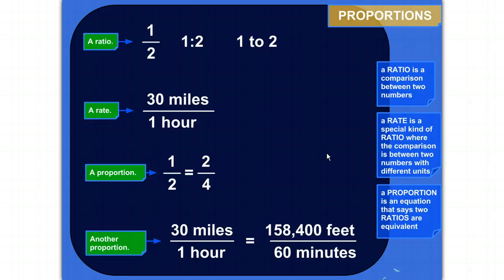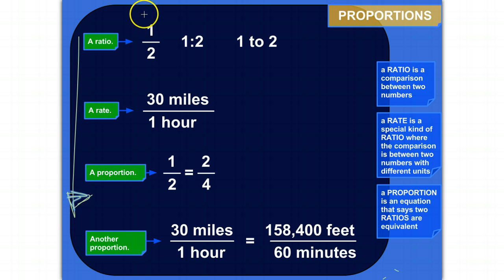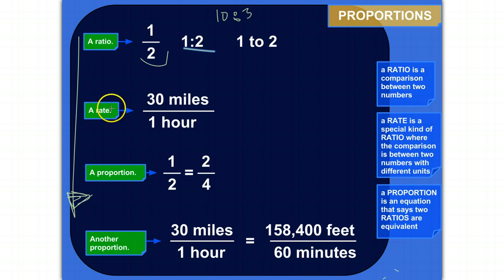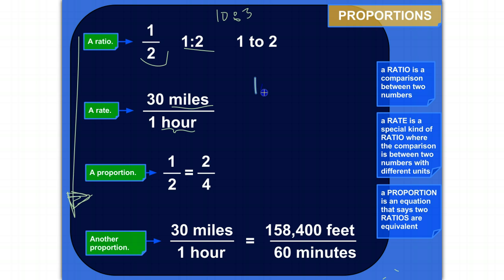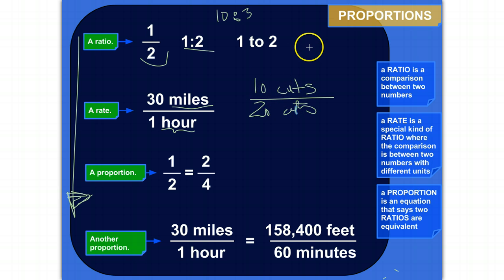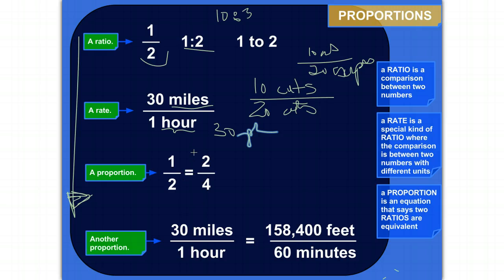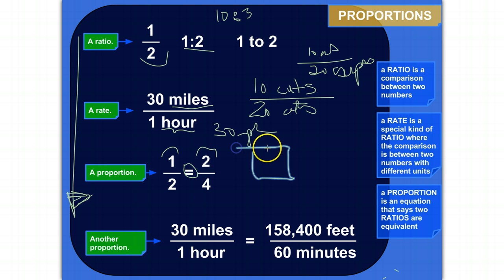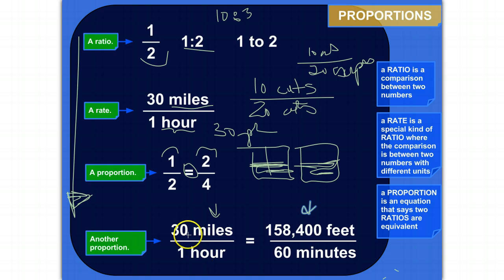Ratios vs Rates vs Proportions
How are ratios, rates, and proportions related to each other? How fast am I going if I'm skiing downhill at 158,400 feet per 60 minutes? All these questions will be answered, and more!